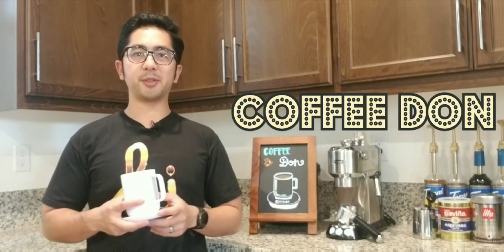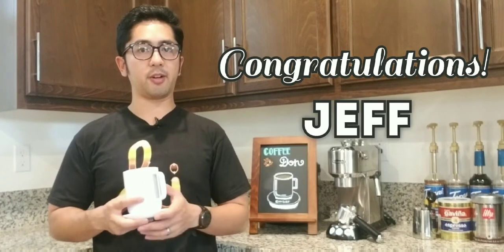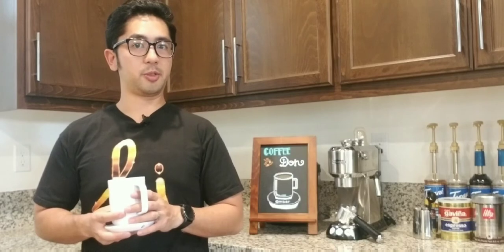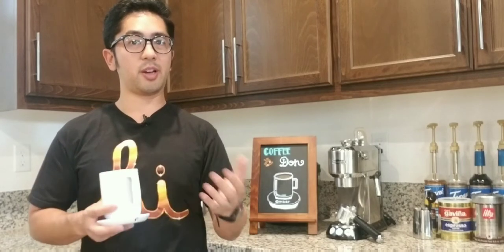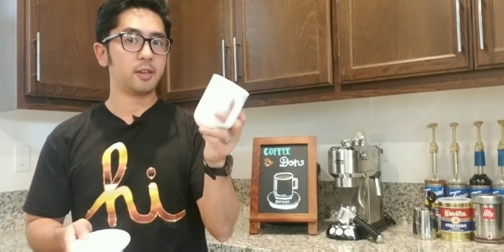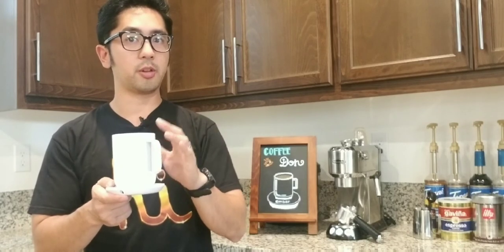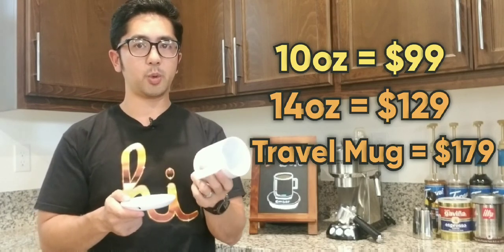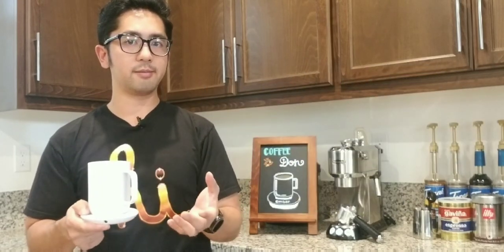Ember Smart Mug Review - The Only Coffee Mug You'll Ever Need!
NEW Ember Temperature Control Smart Mug 2, 10 oz, Black, 1.5-hr Battery Life - App Controlled Heated Coffee Mug - Improved Design $99.95

NEW Ember Temperature Control Smart Mug 2, 14 oz, Black, 80 min. Battery Life - App Controlled Heated Coffee Mug - Improved Design $129.95

NEW Ember Temperature Control Travel Mug 2, 12 oz, Black, 3-hr Battery Life - App Controlled Heated Coffee Travel Mug - Improved Design $178.99

ChalkPro Wooden Framed Standing Chalkboard Sign (Rustic Brown) $20.99

Liquid Chalk Markers - Dry Erase Marker Pens $15.88

UBeesize Phone Tripod $15.99